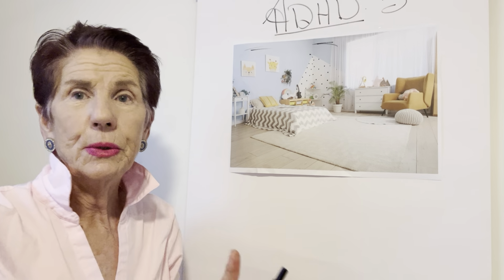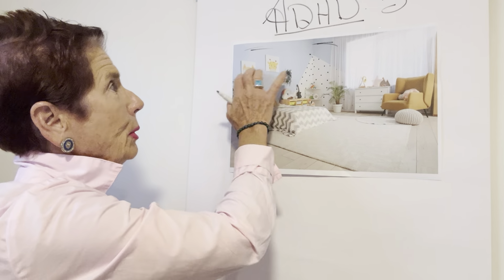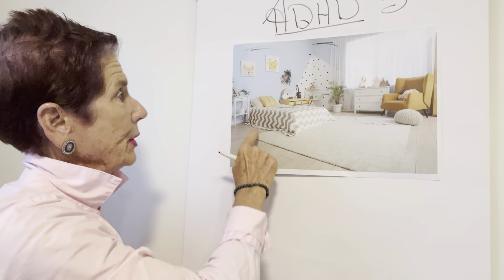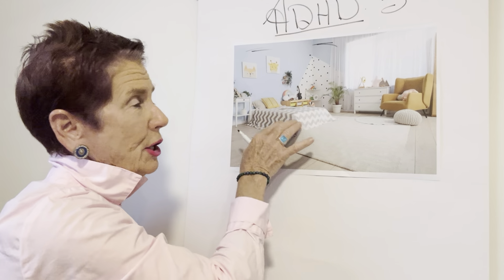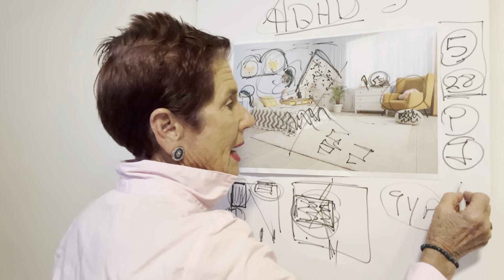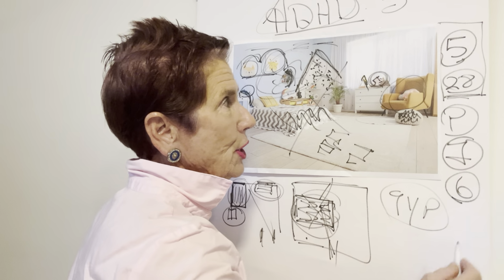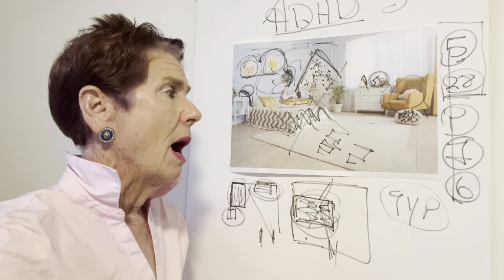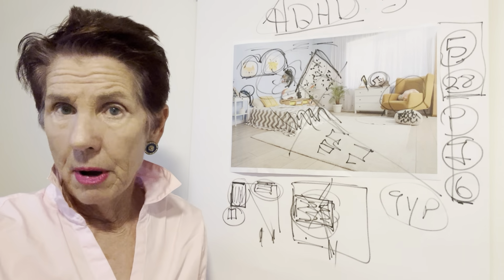"The ADHD Bedroom Mistake That Destroys Focus"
Is your bedroom secretly making your (or your child's) ADHD symptoms worse?

In this video, Chris Brazel breaks down common bedroom design mistakes—from zigzag quilt patterns and blue wall tones to chaotic artwork layouts—that overstimulate the mind, trigger emotional rollercoasters, and destroy focus.

Discover how your physical space directly connects to your brain codes, and learn the essential changes you can make to turn a bedroom from a source of distraction into a calming sanctuary that promotes focus and stability.

Plus, stick around until the end to discover the specific Brain Code (Number 5) linked directly to constant movement, fidgeting, and ADHD traits, and how combining it with your other codes reveals the exact environment you need.

⏱️ Video Chapters:

0:00 - Introduction: ADHD, Bedrooms & Brain Codes
0:57 - The Bedroom Setup That Triggers Chaos
1:18 - Blue Walls & Zigzags: The Water Element & Overwhelm
2:45 - Wall Art & Cut-Off Visuals Destroying Focus
3:45 - Drooping Plants & Downward Energy
5:28 - Client Story: Transforming a 9-Year-Old's Bedroom
8:14 - What Your Bedroom Needs to Represent
9:00 - The ADHD Brain Code Revealed (Code 5)
10:32 - Simple Steps to Reset Your Space & Mind

Ready to discover your personal brain codes?

💬 Join the conversation:

Take a look around your bedroom right now—do you notice busy patterns or colors that make your mind race?